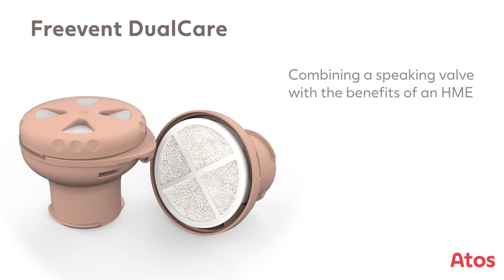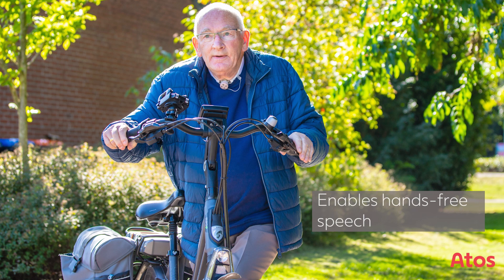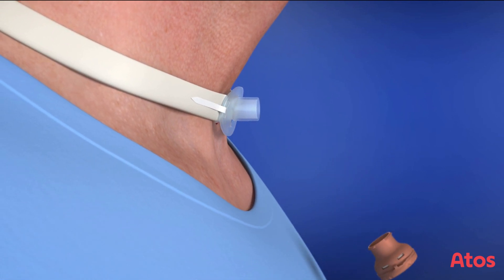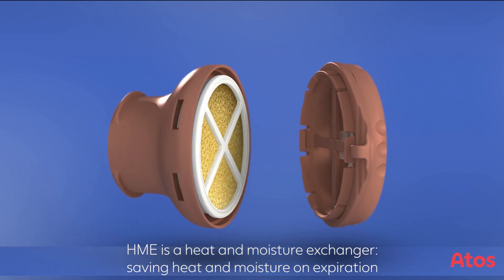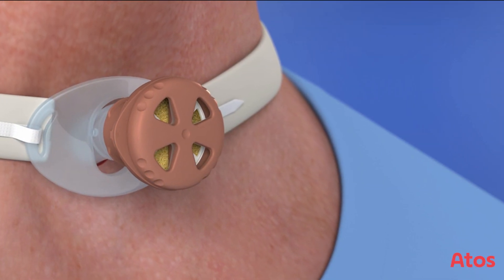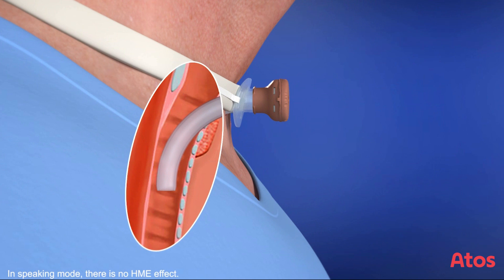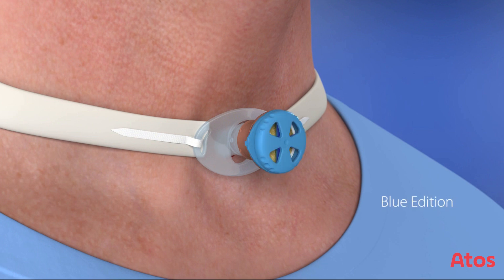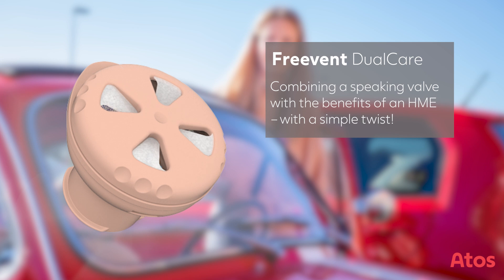Trachoestomy Care: A Speaking Valve with the Benefits of a Heat and Moisture Exchanger (HME)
Discover the Freevent DualCare, a device that combines a one-way speaking valve with the benefits of an HME. Perfect for patients with a tracheostomy, it offers easy use with a simple twist to change between speaking and HME mode.

In this video, you’ll learn about the benefits of using an HME regularly and the effect it has on pulmonary health and patients quality of life.

Atos Medical Headquarters
Hyllie Boulevard 17
215 32 Malmö, Sweden

Upbeat Instrumental Corporate by Fretbound